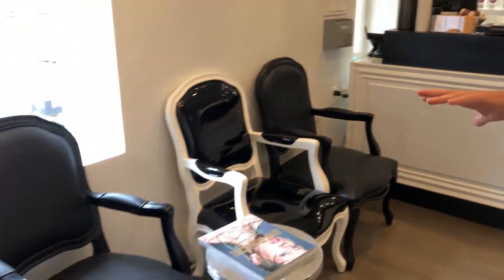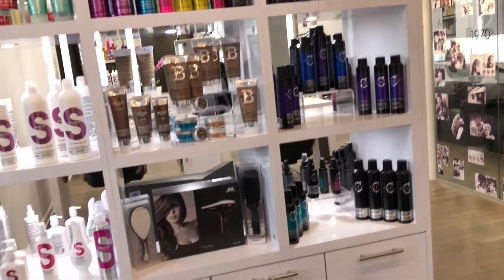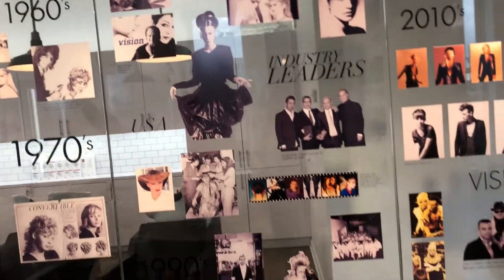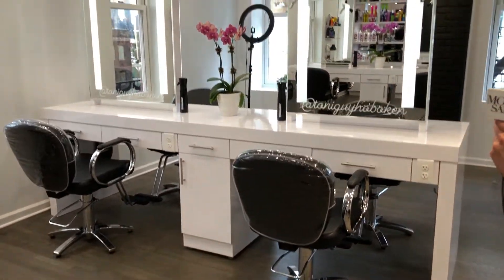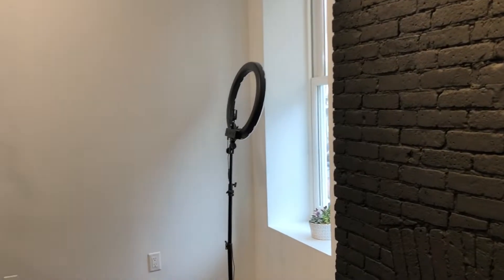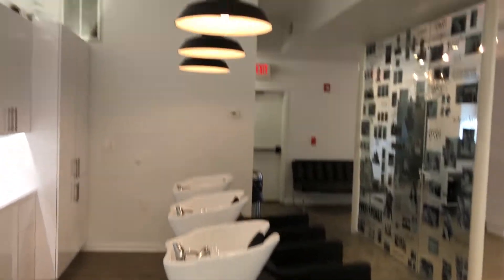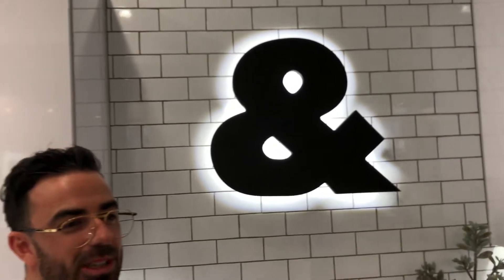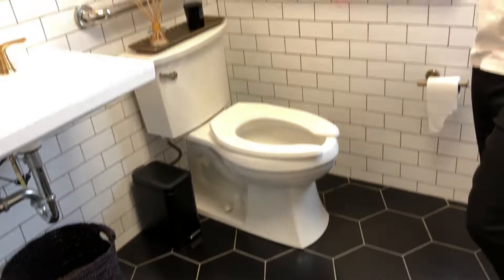SALON TOUR: Toni & Guy Hairdressing Salon, Hoboken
Michael Enzo Trivett, owner of the Toni & Guy Hairdressing Salon in Hoboken, NJ, takes us on a tour of the brand new salon. Equipment by Salon Interiors, Hackensack, NJ.